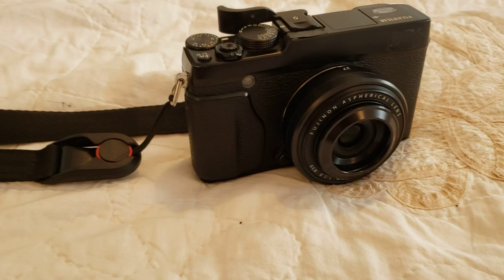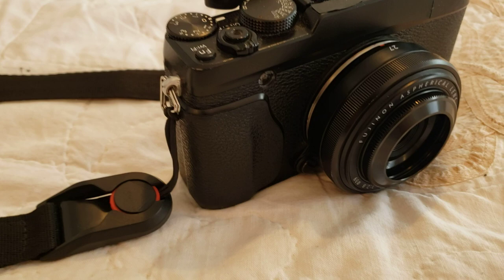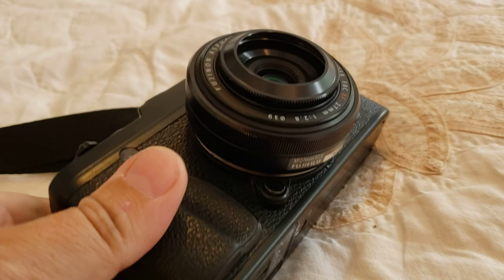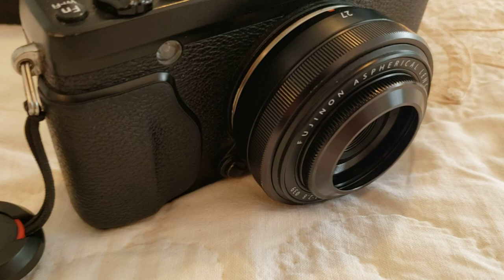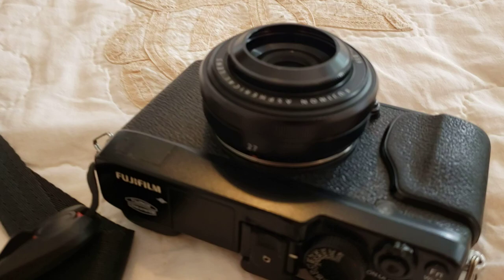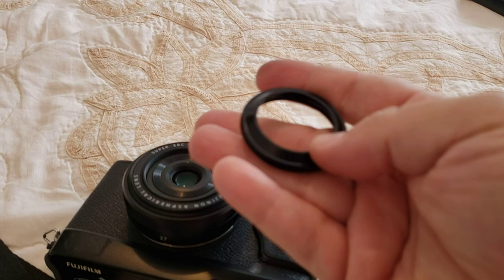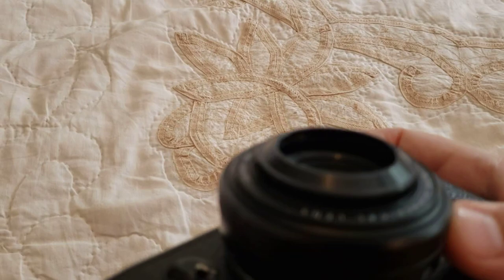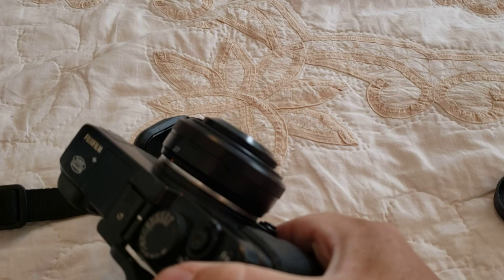If You Own A Fujifilm 27mm f2.8, The Fuji Lens Hood is a "MUST BUY"! 👍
If you own either version of the Fujifilm XF 27mm f2.8 pancake lens YOU MUST BUY this cute little hood. Currently it is going for just £9 in the UK and $13 in the US. I would guess ~11 Euros in Europe.

The hood is metal. It doesn't come with a cap, which is a minor annoyance, but fine considering the low price. There is a cap available too which I might get if I leave the hood on.

This is an original Fujifilm product, hence me feeling comfortable to tell you about it without having tested in the sun. They will have tested it and I am sure it will work well, like the similar hood for the XF 23mm f2.

It has been out for approximately a year, but supply chains have slowed production, so I had to pre-order it. I see it in stock much more now, so you should be able to find it easily.

There are probably better options, but they will of course be much bigger. For me this lens' charm comes from it's size. This hood barely adds any size and it offsets that with the protection it offers. I may just keep the Fuji XF 27mm Mark 1, or I may upgrade to the newer Mark 2 "27mm WR R" version with WR (weather resistance) and R (an aperture ring). I have more important things to buy first.

This would make a nice stocking filler gift, with the cap made for the lens hood too. It is probably one of the smallest lens hoods in the world; certainly must be the smallest lens hood for Fujifilm lenses.

As mentioned in the video, I will post an update when I have tested it in the sun. I expect it will offer at least considerable improvement for lens flare, if not I will delete the video. I haven't seen anyone else complain about it. Even it it wasn't great for shielding the lens from the sun, it is a good protective metal ring around the glass.